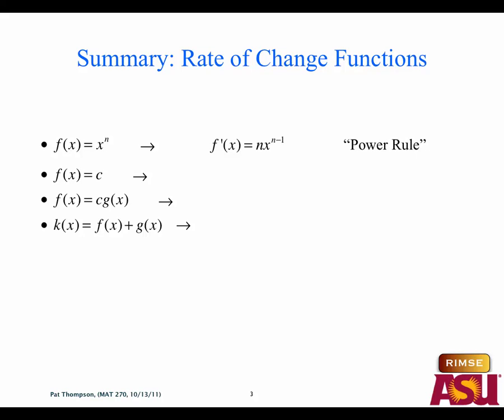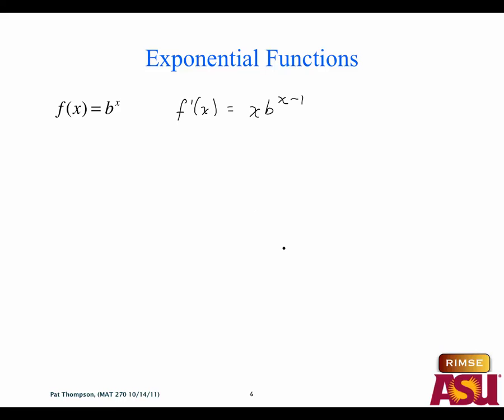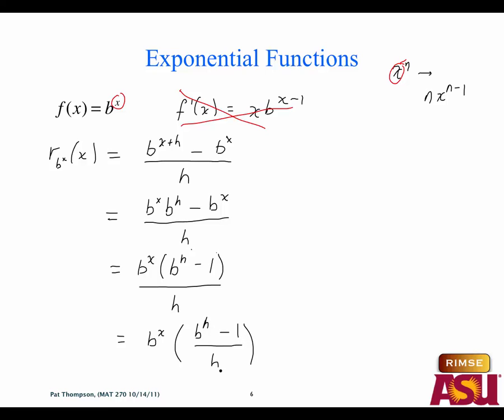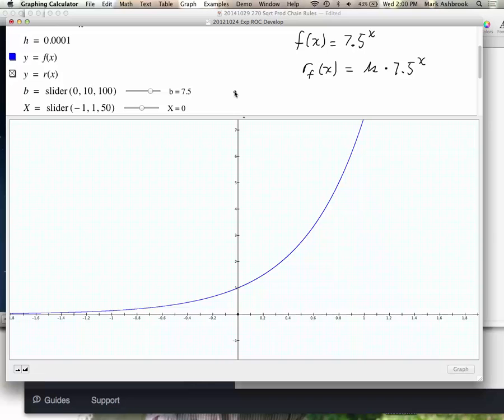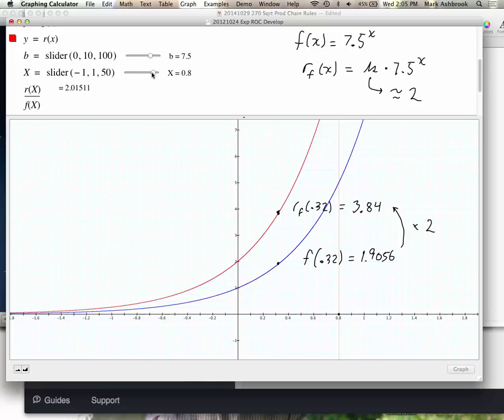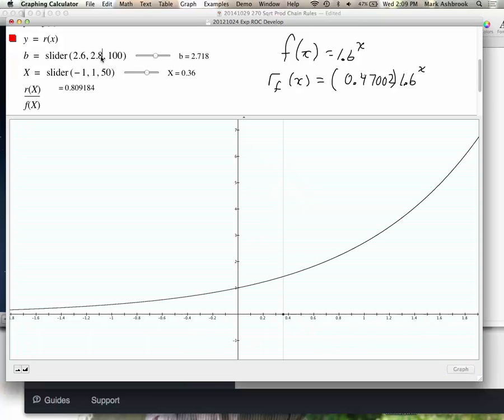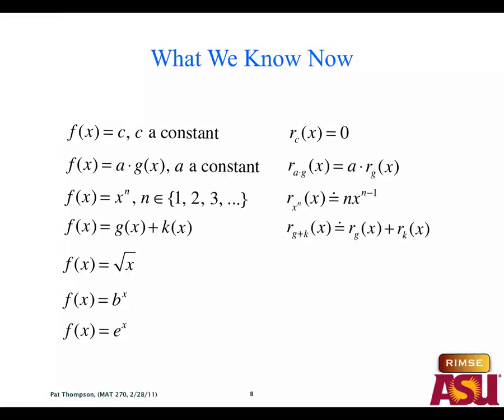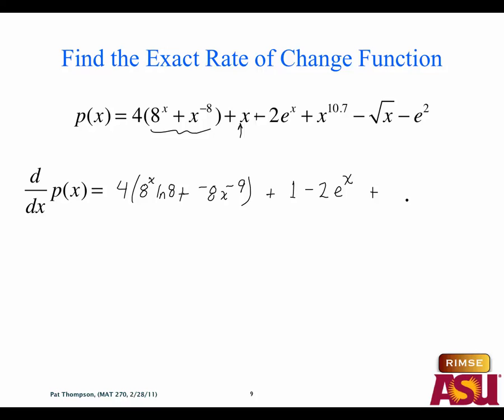MAT 270 Wed Oct 29: Derivative Rules: √ and Exp Funcs